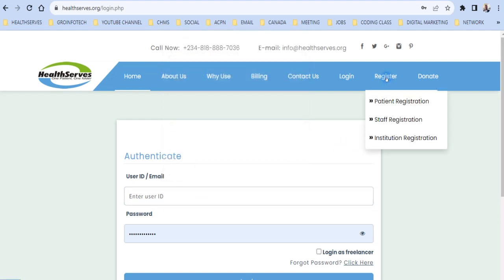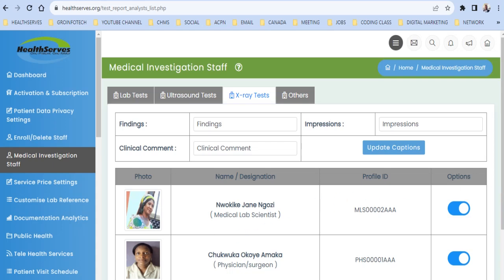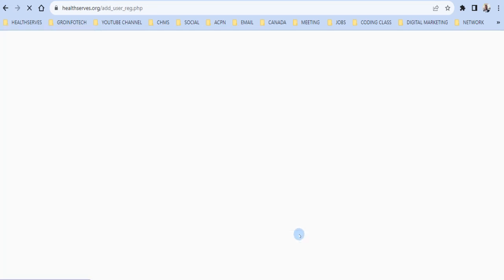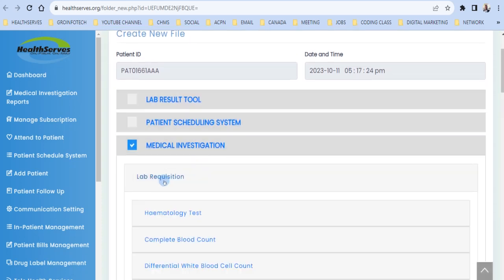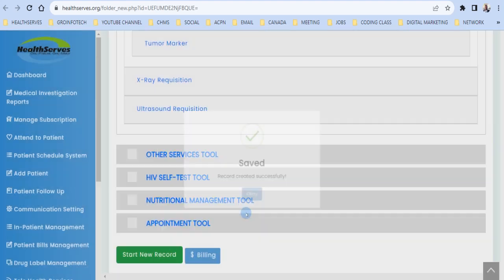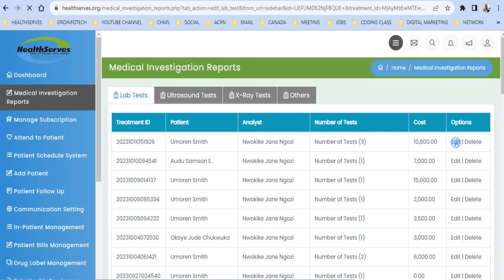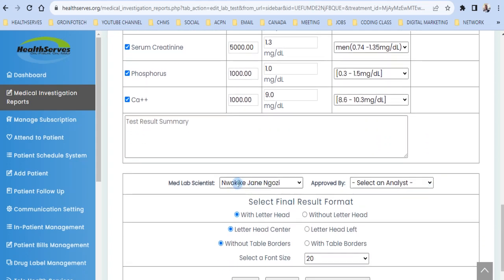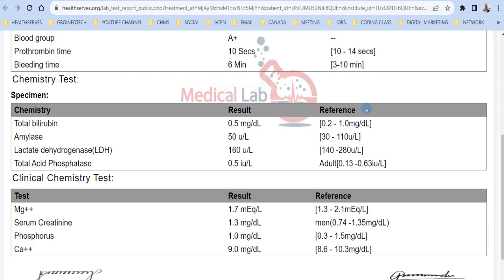Medical Laboratory Management Software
Medical Laboratory Management Software developed by HealthServes will take care of all your data management needs ranging from patient medical records, pricing, invoicing, revenue collection, refferal commission management for affiliate partners, Reference value setting, result generation, and appointment management.